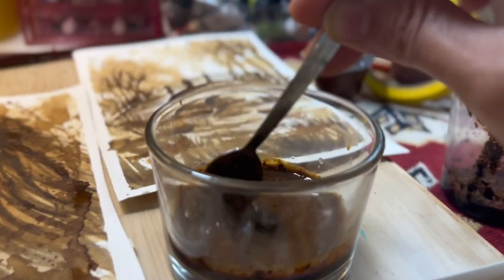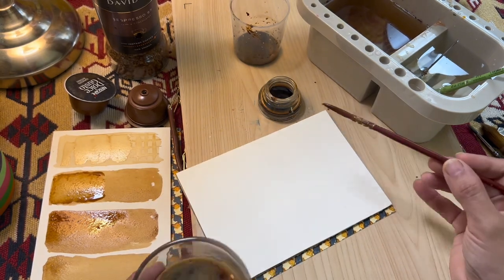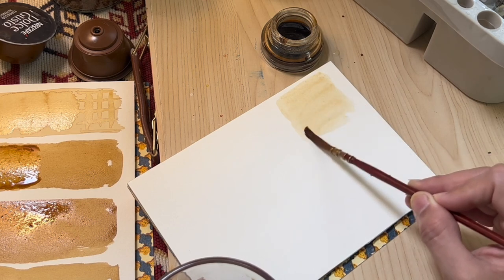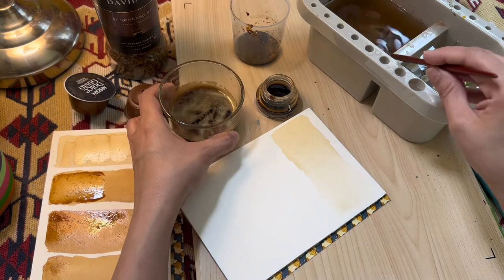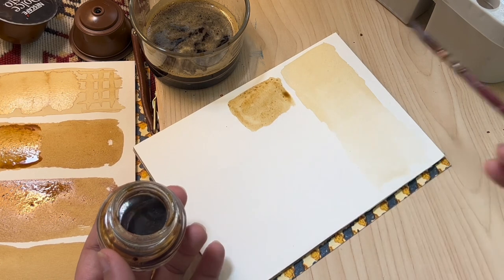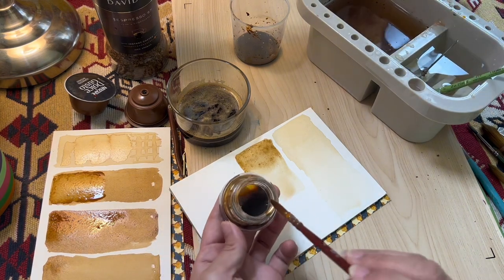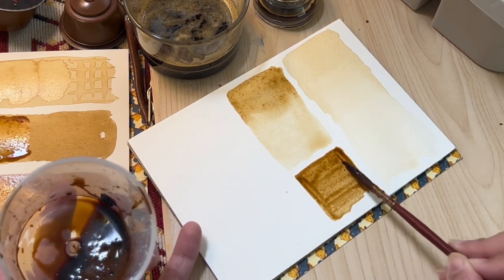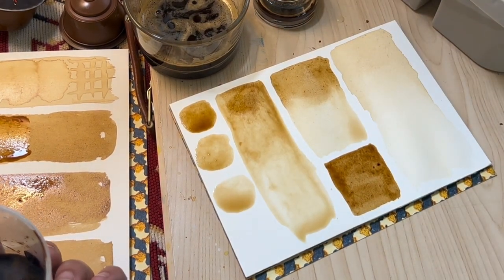Easy Coffee painting for beginners coffee art paintingwithcoffee # coffeepaintingtutorial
Follow for more @Wildaboutartco